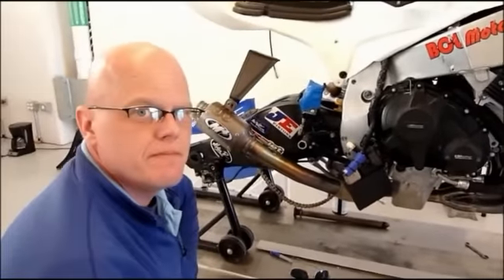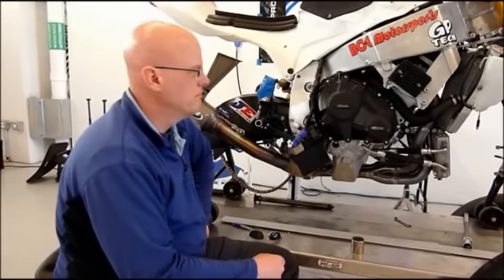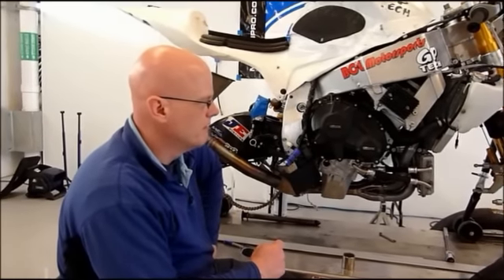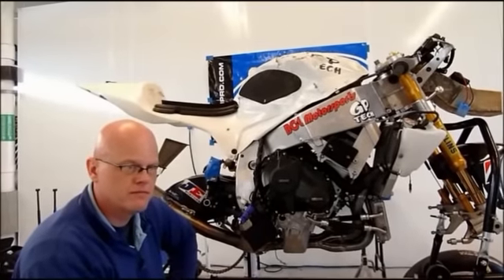Geoff Maloney of GP Tech Talks About The GP Tech CRT Bike (Widescreen)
Geoff Maloney of GP Tech talks to Andrew Elder about the GP Tech CRT MotoGP bike. The bike uses a GSX-R 1000 engine, in a GP Tech built frame.